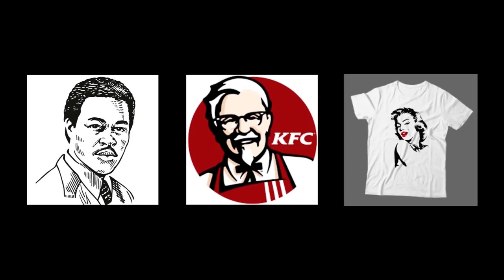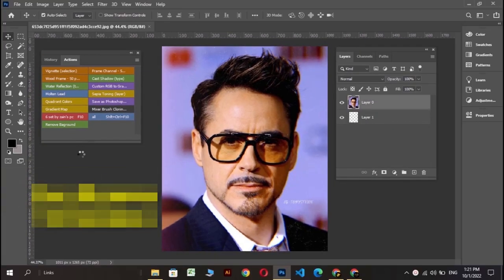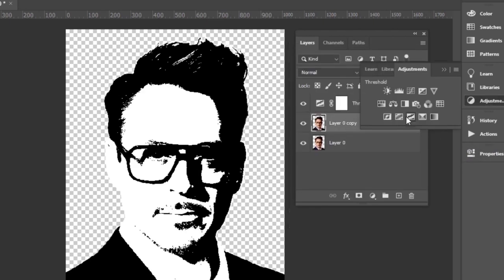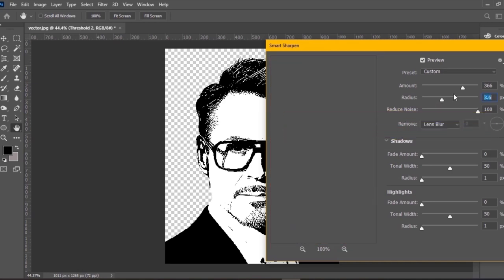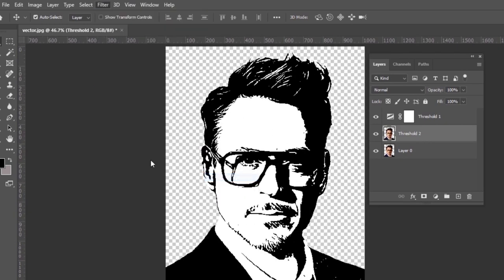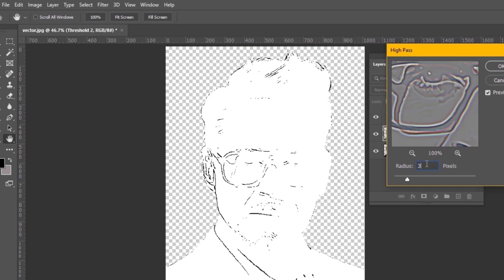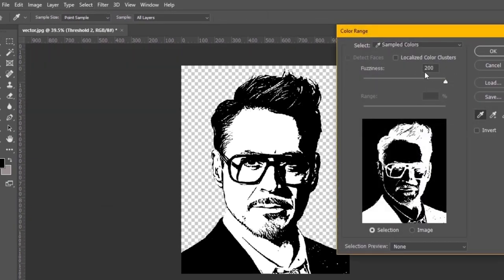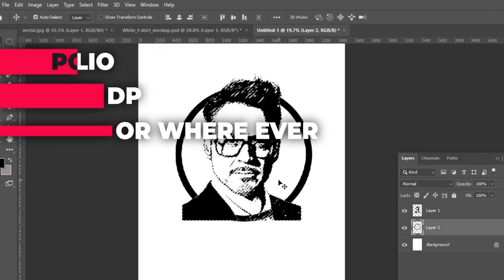Any Image into Vector "No Pen Tool" | Easy Tutorial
"Please consider to give a Like"🤩
In this Tutorial, we will convert Raster Images into Vector artwork by only using photoshop. Adjustments and Smart sharpen are the key elements that we are going to use in this Tutorial. First, by removing the image of our subject we will use the Threshold from Adjustments. This will convert our image into black-and-white artwork by retaining only shadows. This is the main work. Now by using Smart Sharpen, we will get some extra details and after that, we will use surface blur, unsharpen mask, diffuse, and some other tools that will give us some extra details and smoothness.
Converting it into a vector is so easy all you have to do is to select the subject by holding the CTRL key and clicking on the subject layer, then select the Rectangular Marquee tool and right-click on your subject, and select Make work path. This will give us pen tool tracing, and now make another layer and by using the solid color you can make a vector of your image. And that’s it.

Time codes:
0:00 - Intro
0:26 - vector artwork
2:05 - converting vector
2:36 - End